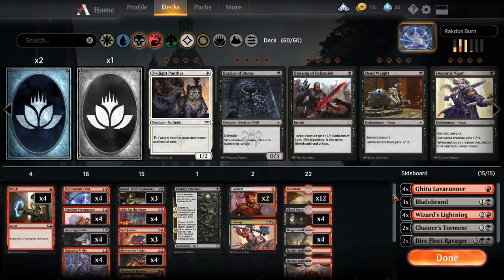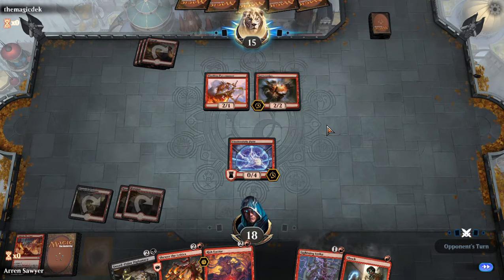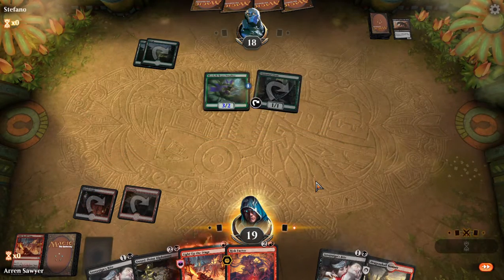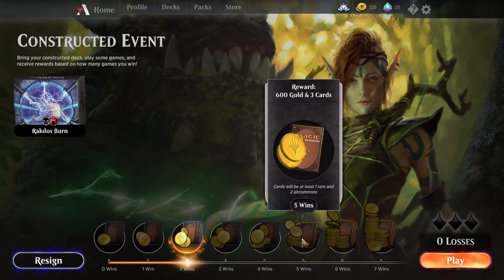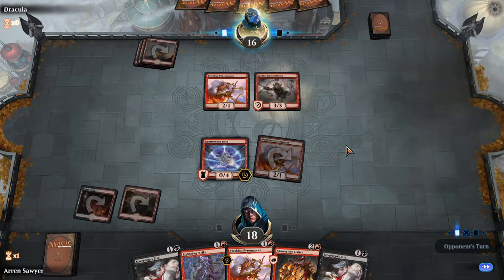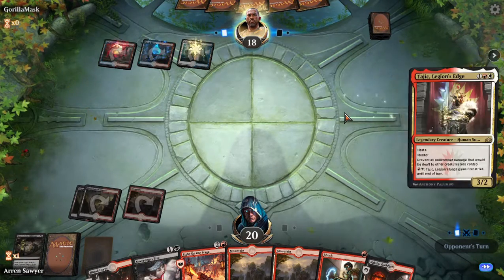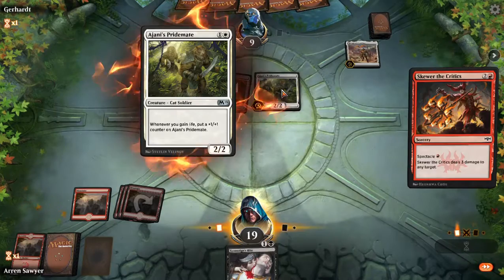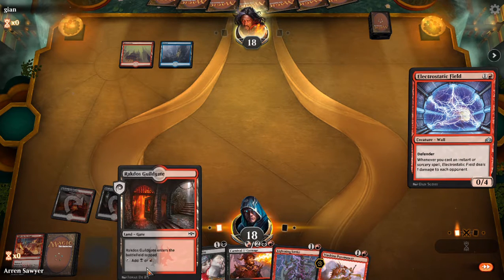Rakdos Event pt 1